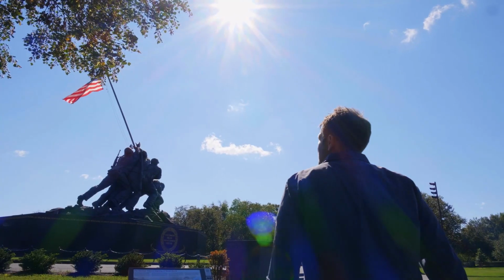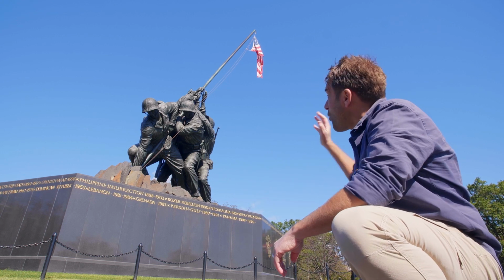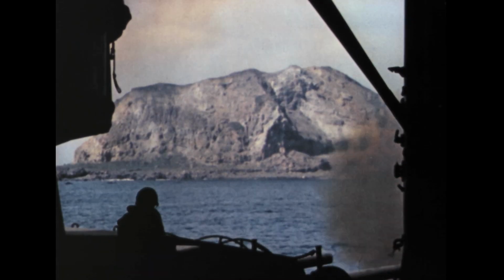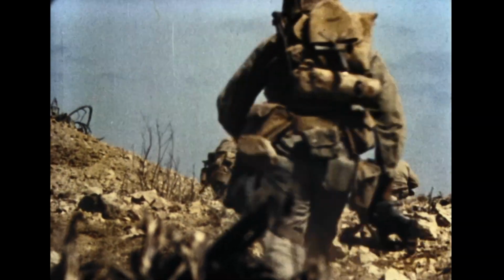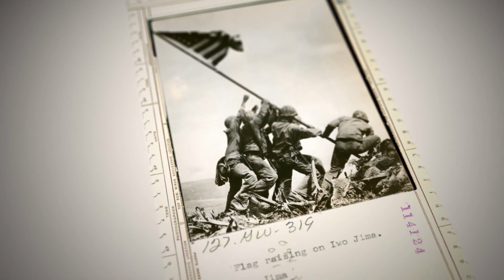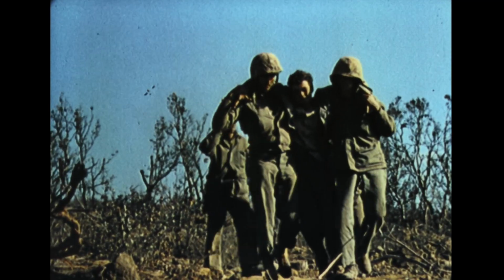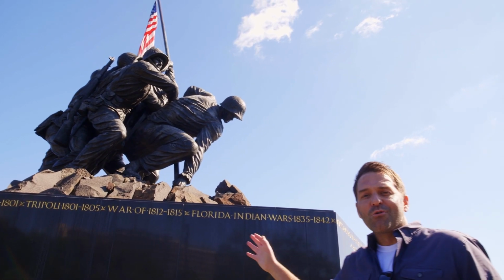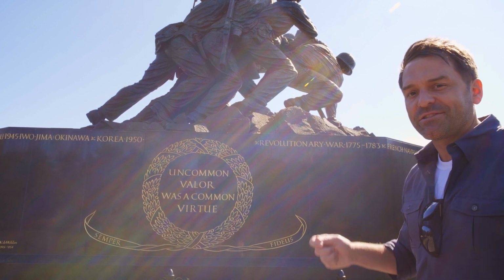The U.S. Marine Corps War Memorial | Drive Thru History with Dave Stotts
In this clip, Dave Stotts visits his favorite Memorial in the Washington, D.C. area. The U.S. Marine Corps War Memorial has a beautiful and powerful story worth learning!

The tiny island of Iwo Jima lies 660 miles south of Tokyo, Japan. Mount Suribachi, an extinct volcano that forms the southern end of the island, rises 550 feet to dominate the ocean around it. U.S. troops had recaptured most of the other islands in the Pacific Ocean that the Japanese took in 1941 and 1942. By 1945, Iwo Jima had become a primary objective in the American strategy to bring the ‘War of the Pacific’ to an end.

On the morning of February 19, 1945, the 4th and 5th Marine Divisions invaded Iwo Jima. The 28th Regiment of the 5th Division was ordered to capture Mount Suribachi. They reached the base of the mountain on the afternoon of February 21 and, by nightfall the next day, had almost surrounded it. On the morning of February 23, Marines of Company E, 2nd Battalion, started the treacherous climb to the top. At about 10:30 am, men all over the island cheered when they saw a small American flag flying atop Mount Suribachi.